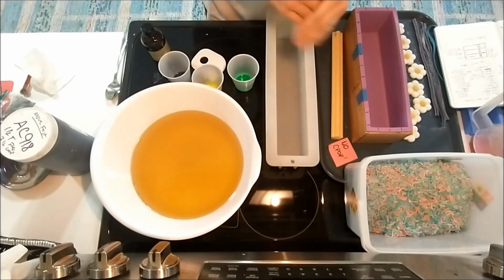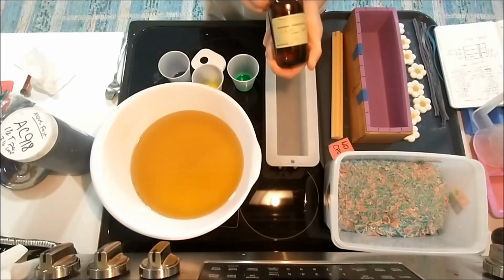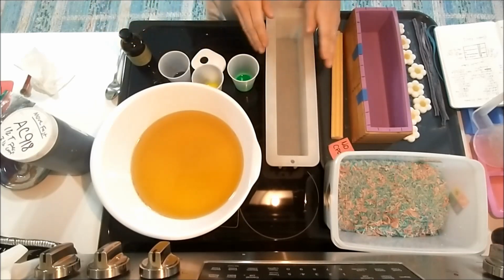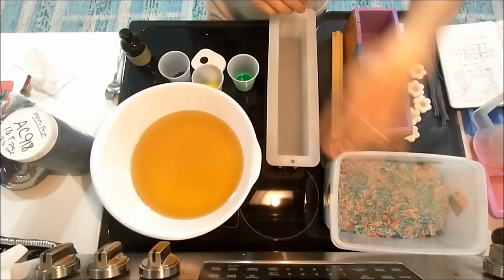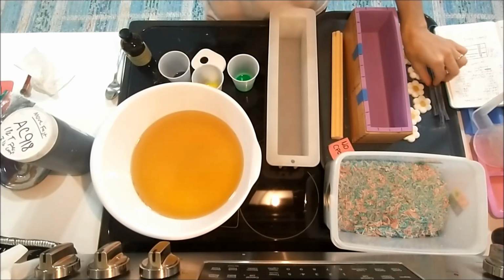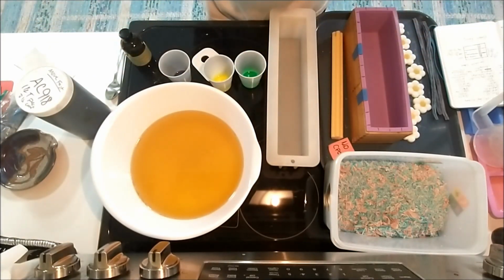Borealis & Confetti Flower - Splash Swirl & No Waste Cold Process Soap Design - Handmade Soap!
Splash Swirl Borealis and Soap Confetti Handmade Soaps!  Since I was using confetti scraps from prior soaps, this became a two for one batch!  Back in September when I did the Buffalo Plaid design challenge, I ended up with quite a few scraps.  This batch includes shredded soap shavings and scraps from the Pear Quince and Picnic Plaid soaps.  Nice and fresh scent plus I added a bit of mandarin and herbal essence type fragrance oils.

The November Challenge for the Soap Challenge Club is called the Splash Swirl which is a type of Hanger Swirl.  For the advanced category, it needed to be in a tall & skinny mold as well as have the thin swirled lines through half the bar.  We were also allowed to have several layers and use small soap embeds - I used soap dough stars and soap shaving confetti.  I used stars and the confetti in the bottom half for the embeds.  For the top portion, I did a one-pot-wonder with black and a bright purple.  Then I drop swirled neon green and yellow followed by the splash swirl design with my hanger tool.  While the video makes the soaps appear pretty dark, the design is actually quite bright!

I used Mandarin from From Nature with Love plus a splash of Herbal Essence from Brambleberry.  My colors came from Nurture Soap, and Essential Depot.

Shop Online!
WillowTreeWeaving.com  These will be available in January while supplies last!